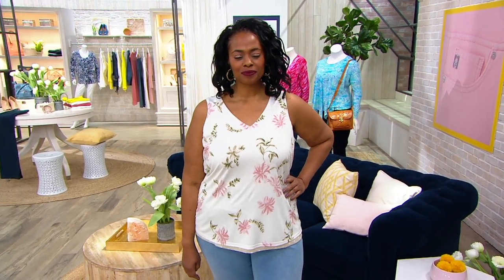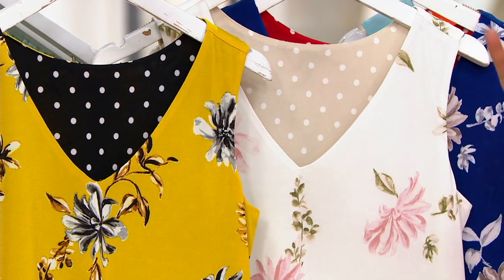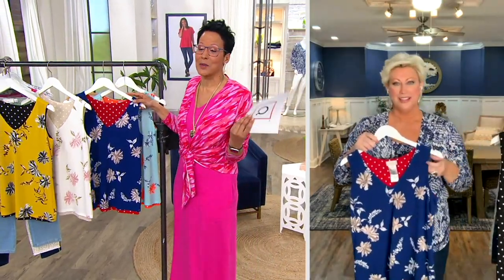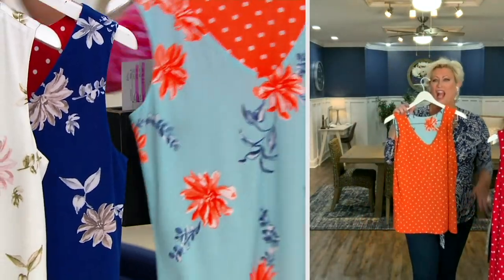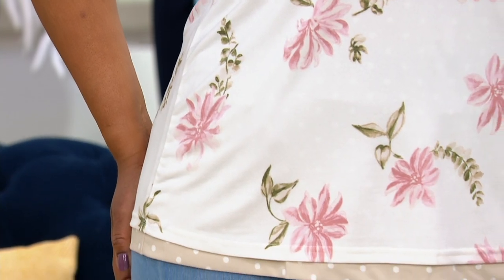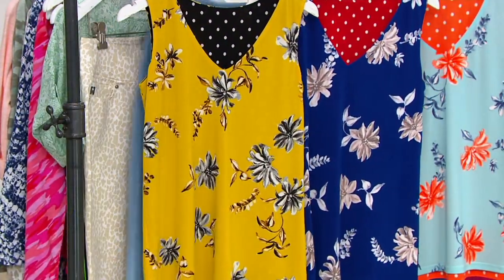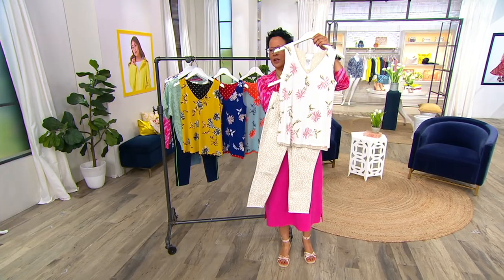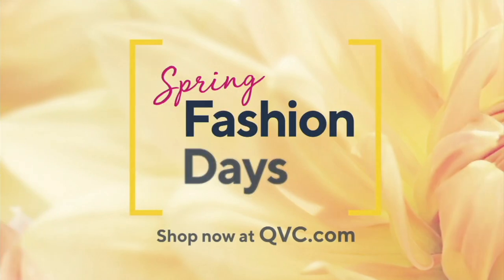Belle by Kim Gravel Reversible Printed Tank on QVC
Belle by Kim Gravel Reversible Printed Tank

Wear today, wear tomorrow -- no one's going to notice! This reversible tank has double the pretty prints for double the options. From Belle by Kim Gravel.